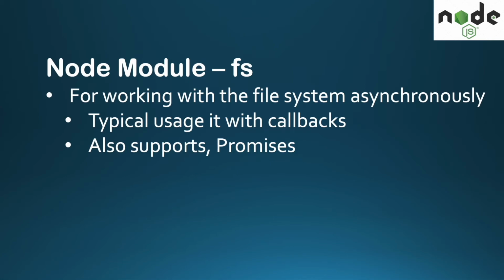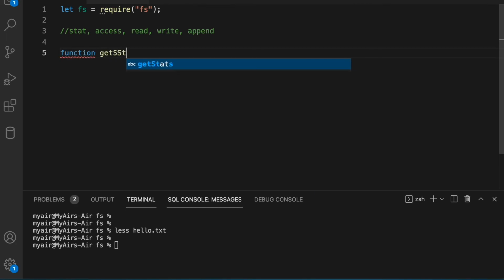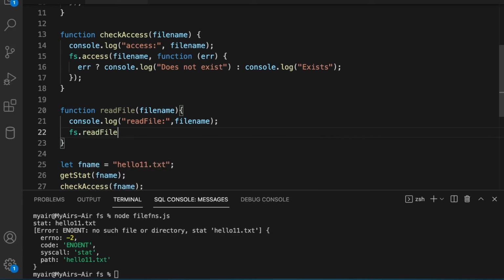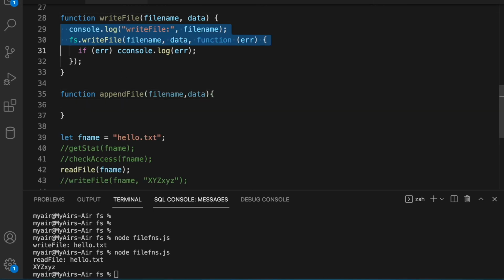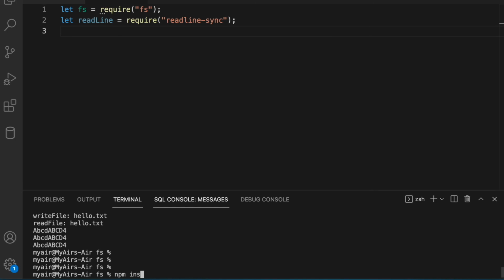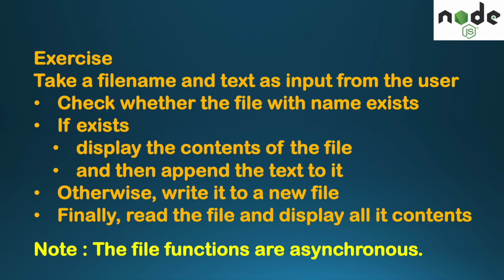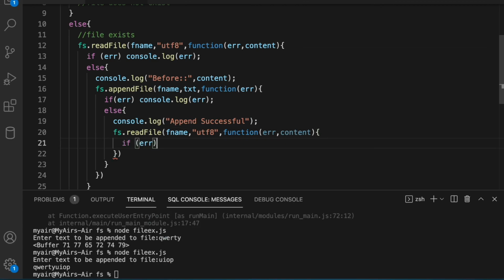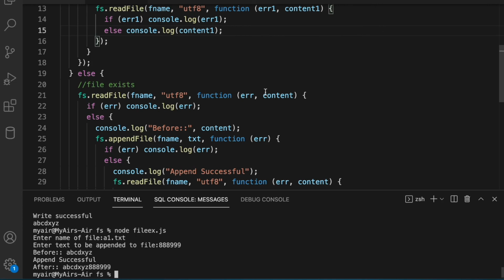Node.js Tutorials 10a - Node & Files (Module fs) - File Handling in Node.js with Callback functions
Module fs - File Handling in Node.js using Callback functions - readFile, writeFile, appendFile, stat, access, asynchronous file handling using callback functions
Sample code in Node with fs module using callback functions for asynchronous file handling